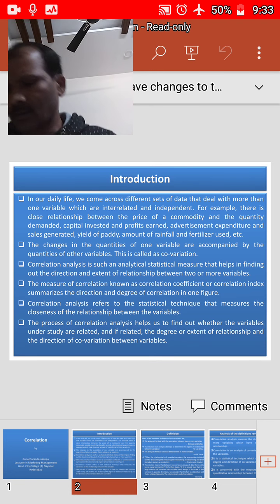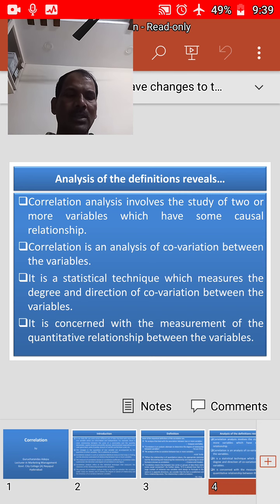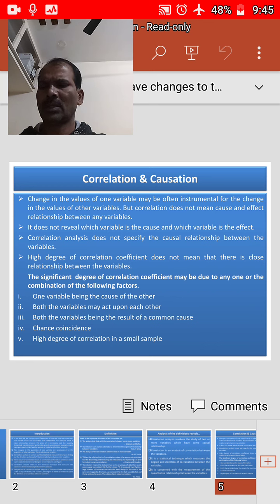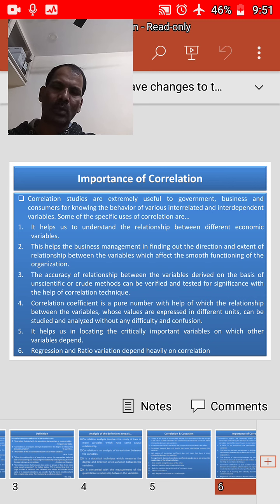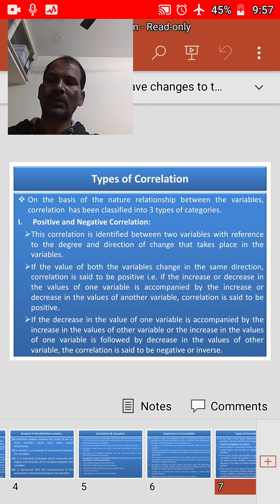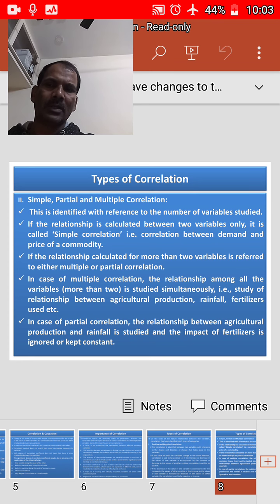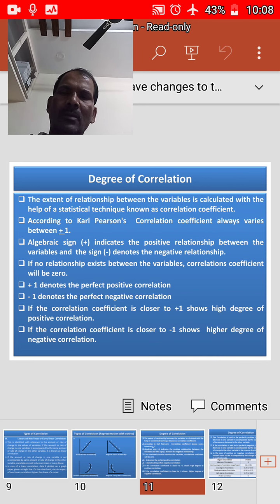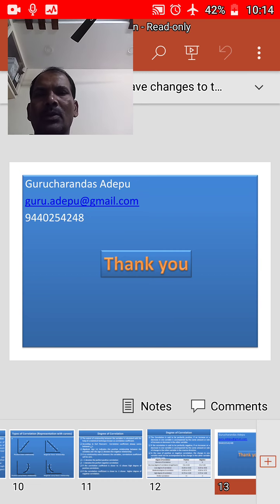August 15, 2020